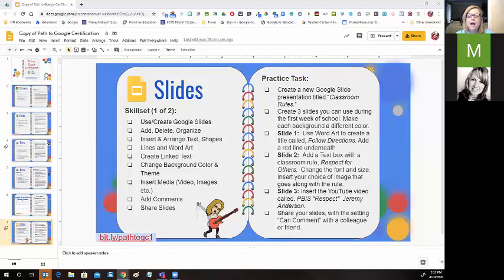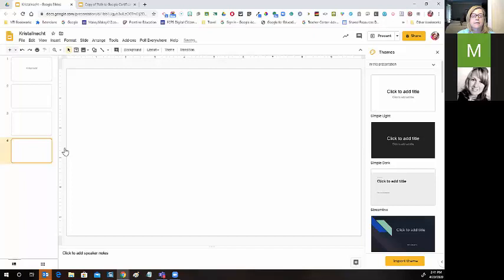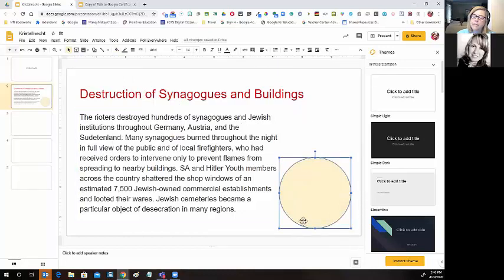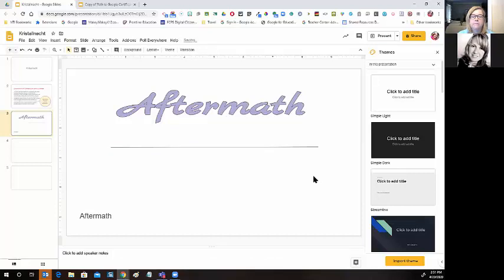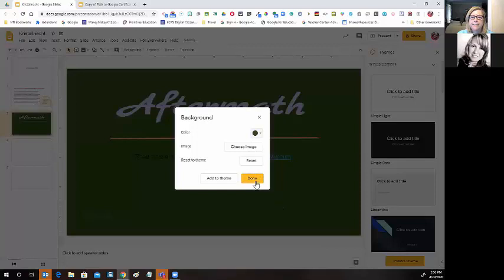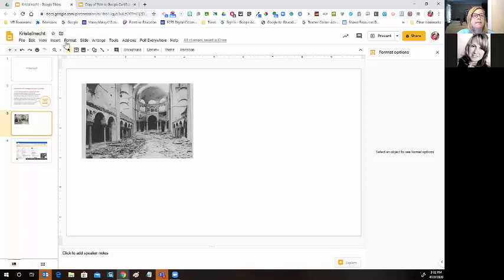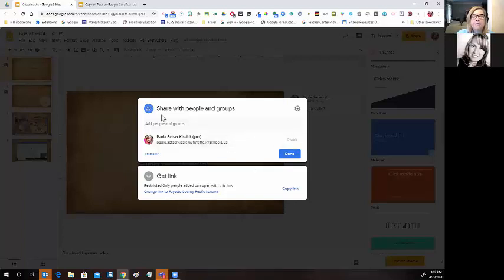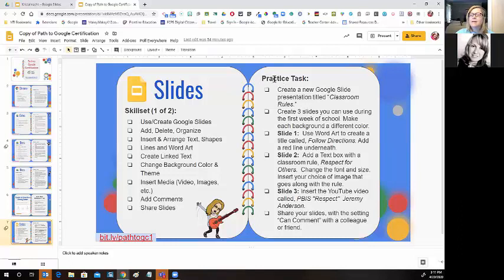Explore Google Slides Level 1 Certifications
Session Recording: Learn the basic components of creating a presentation in Slides.